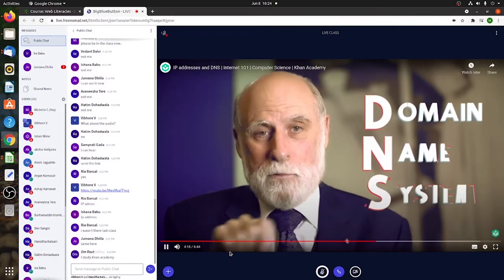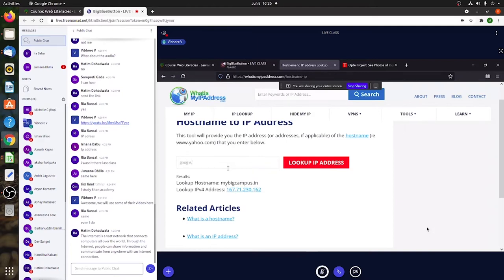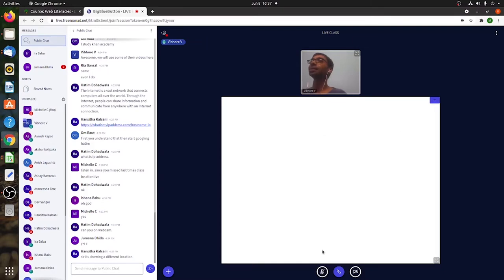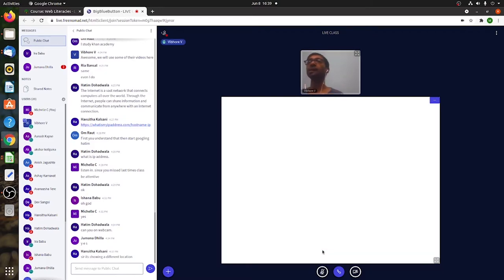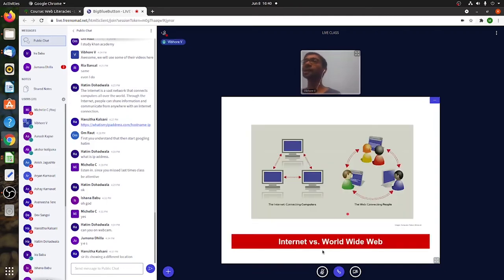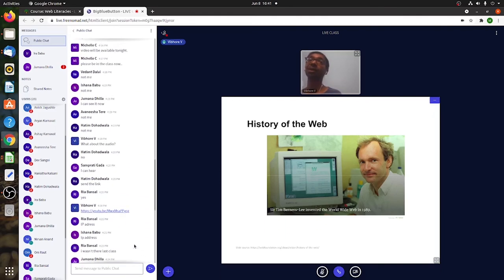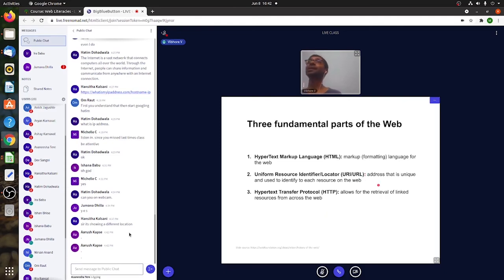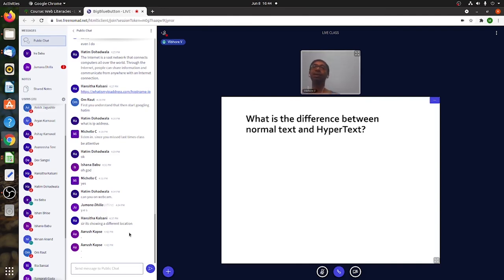Live Class Clip - Web Literacies - Internet vs The Web - 11+ Years - Open & Free Courses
Join our Open & Free Live Courses as a Volunteer-Teacher or Student @